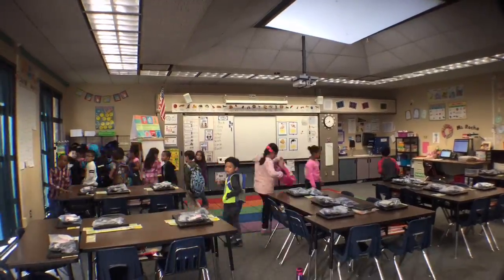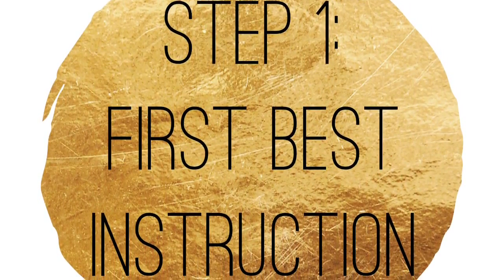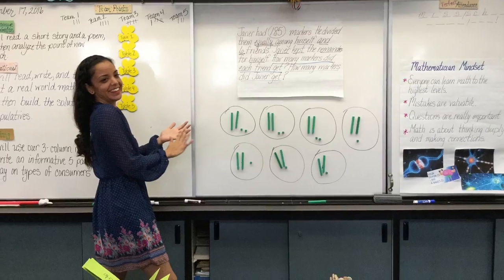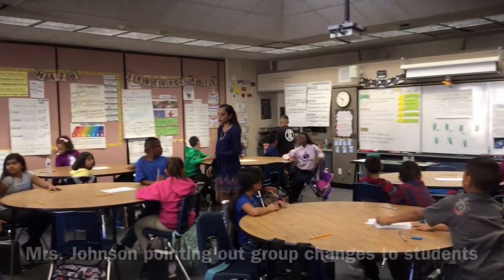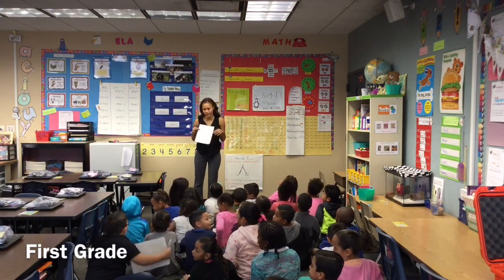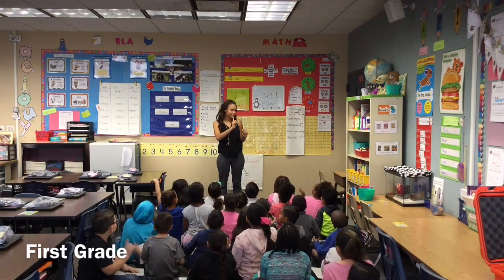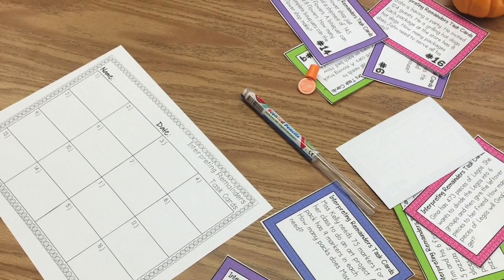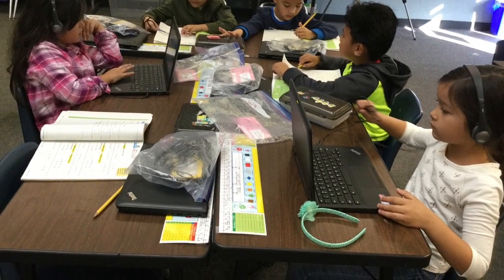Stop, Drop, & Intervene Final